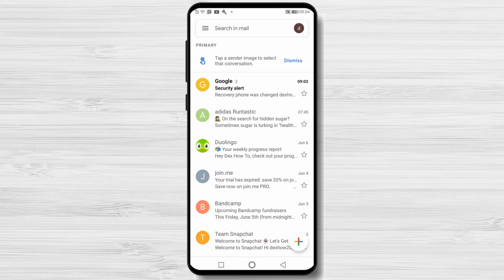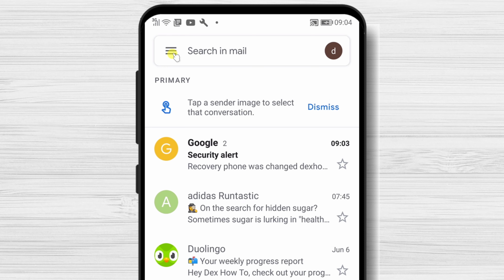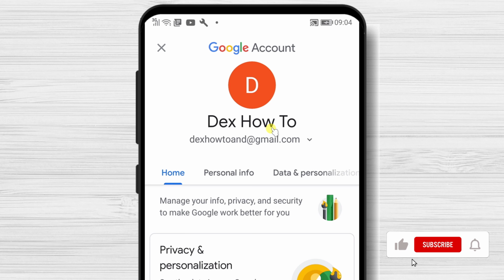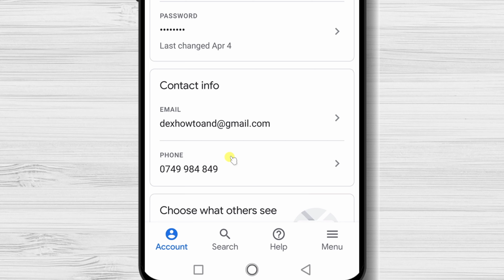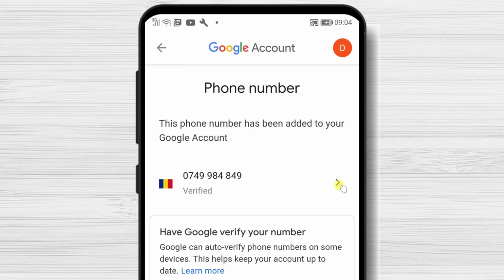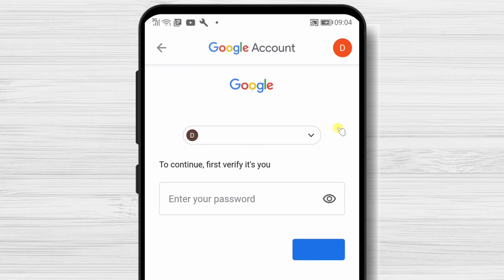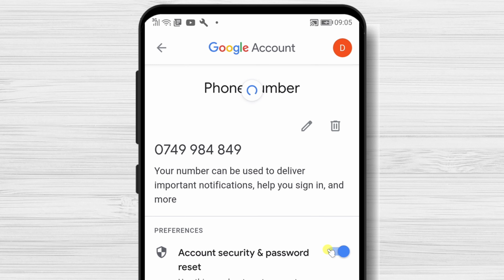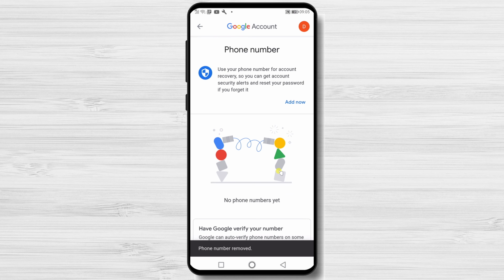How to Remove Phone Number on Gmail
In the next minute, I will show how to remove the phone number in your Google account on Android.

Go to your Gmail app.

On the app, tap on the profile icon from the top right.

Tap Manage your Google Account.

Learn in this tutorial How to Remove Phone Number on Gmail